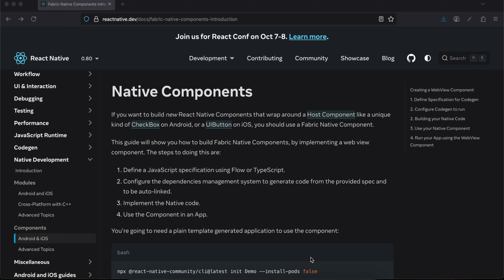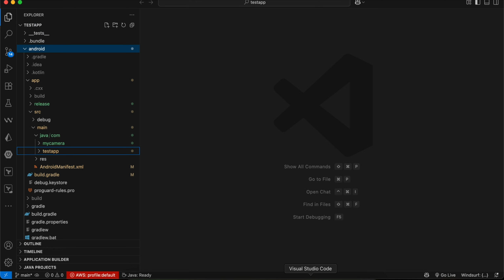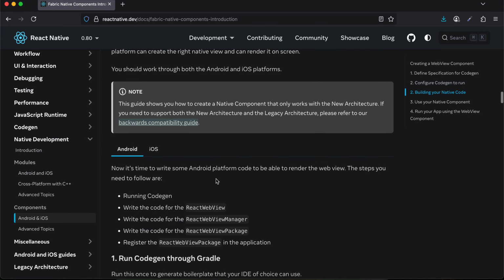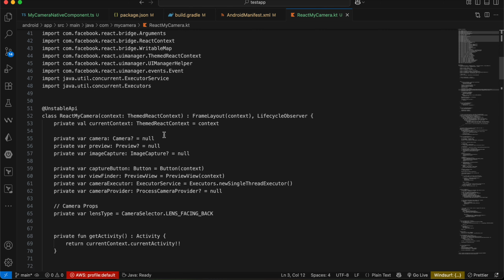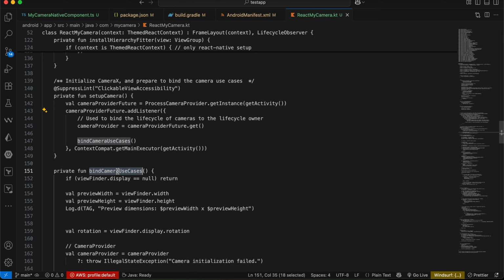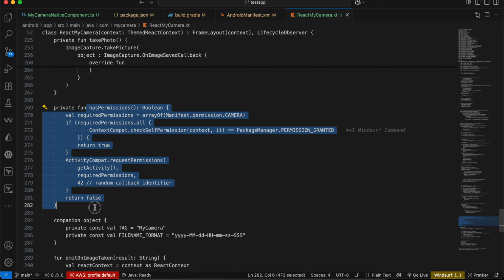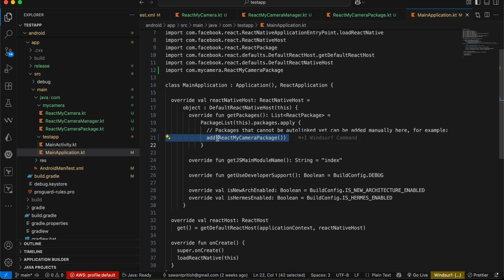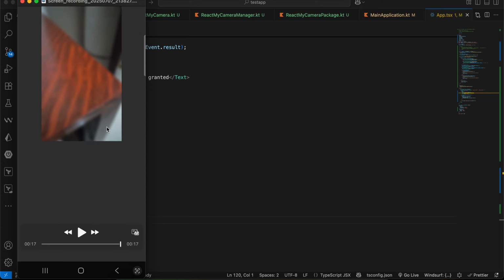How to Apply Gaussian Blur to Live Camera Preview in React Native Android using CameraX And Media3